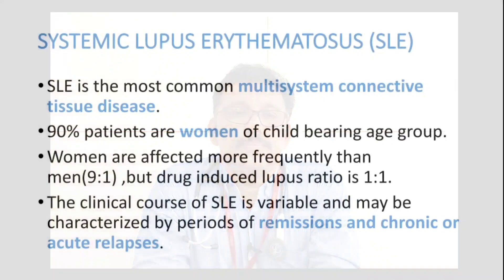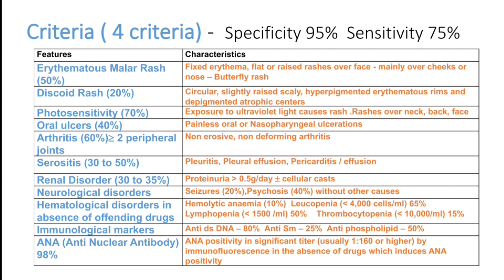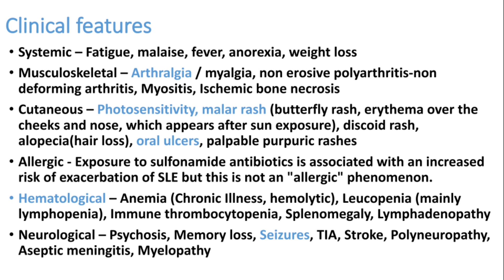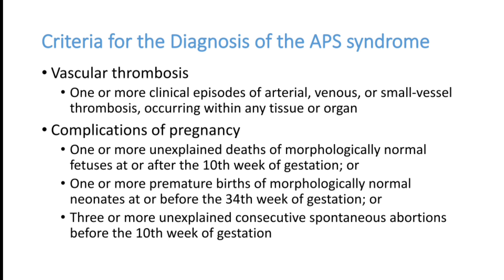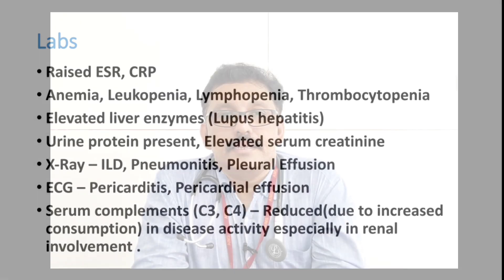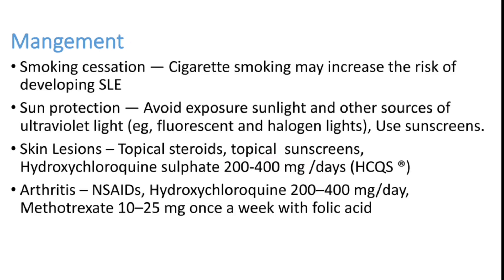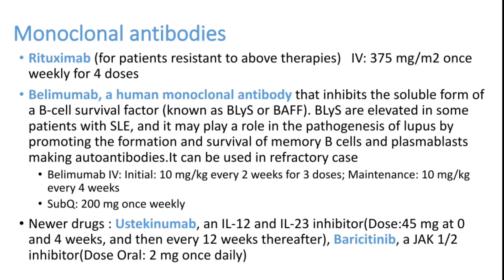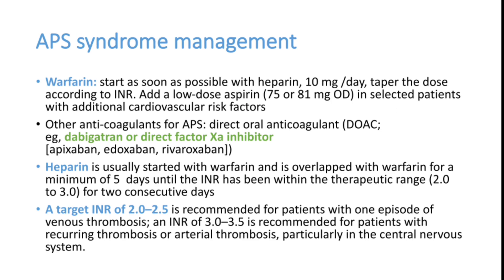Systemic Lupus Erythematosus || SLE